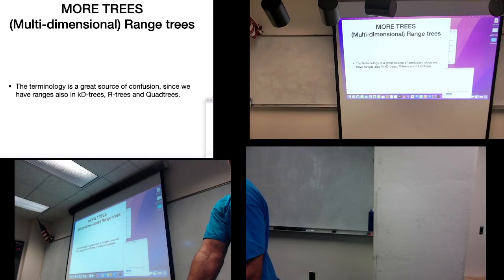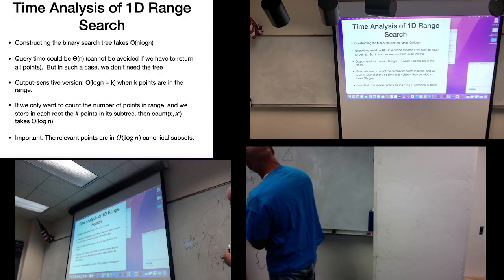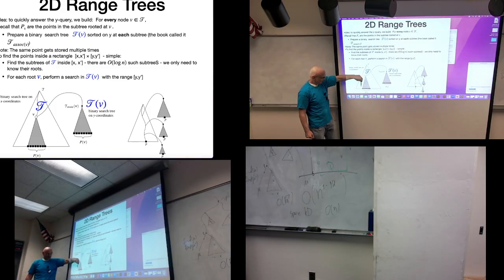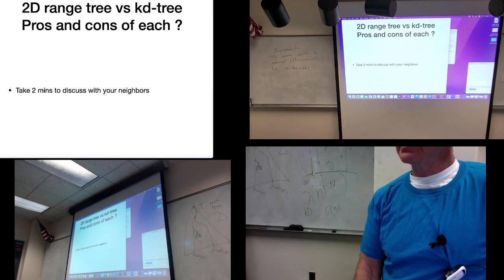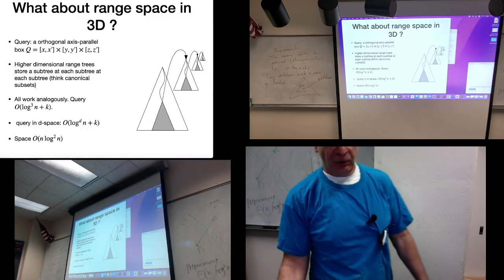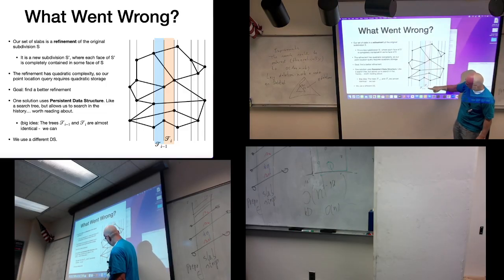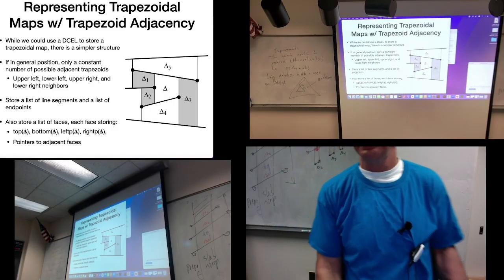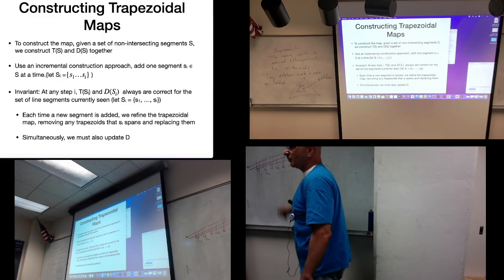2022 cs437 11/1/22 2D-range trees. Point location in maps